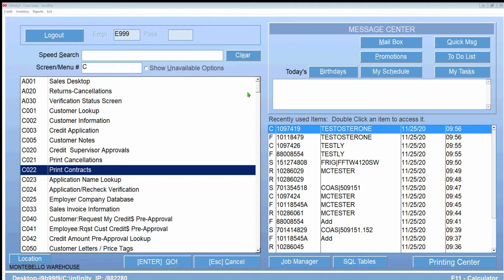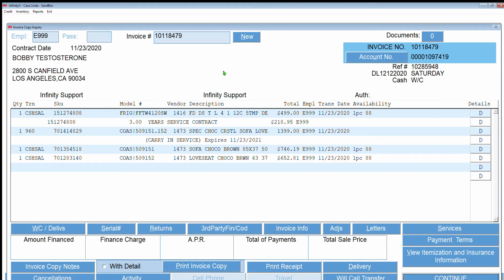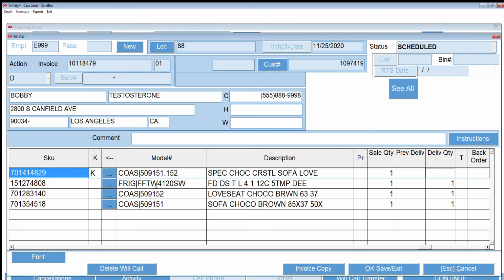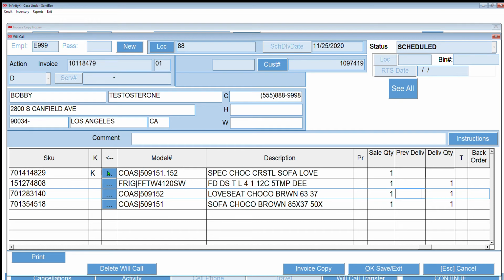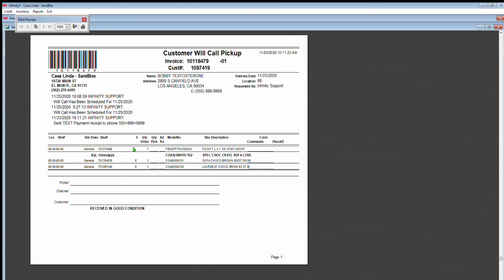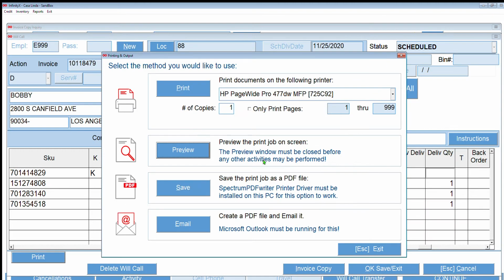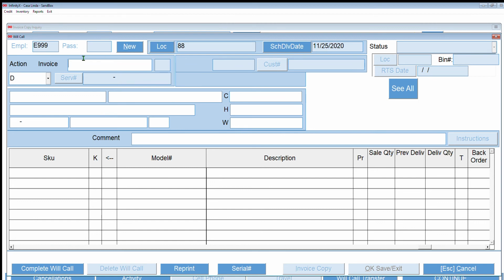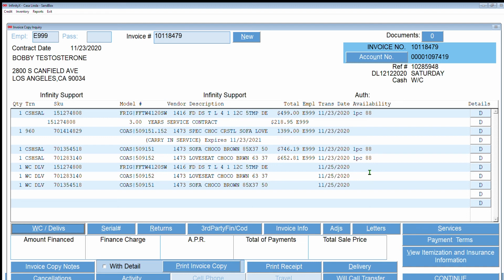How to deliver a customer pickup (will call - take).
This section explains how to create a picksheet, deliver and complete the delivery within InfinityX for a will call or a take.